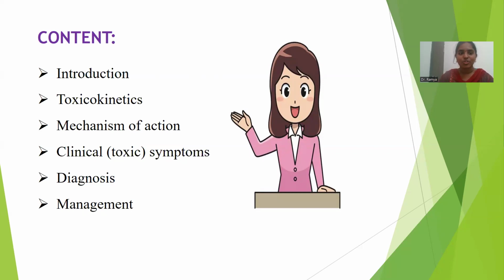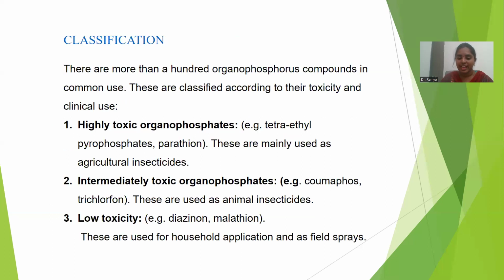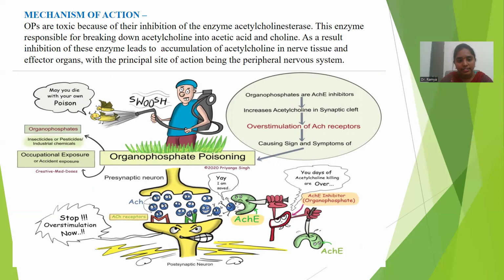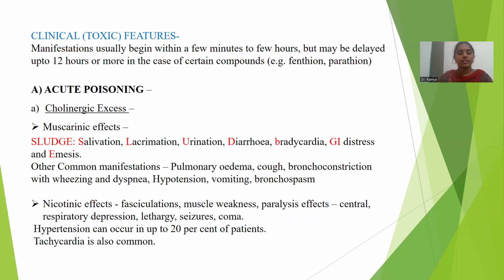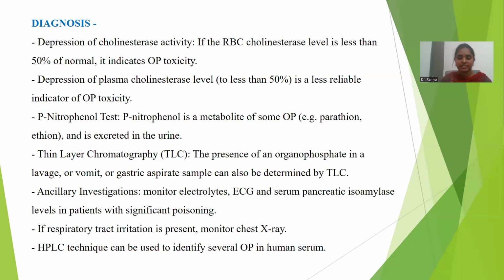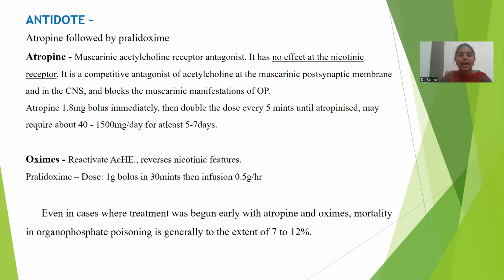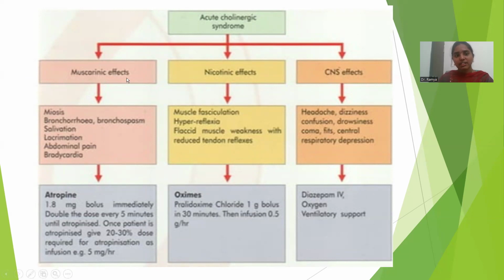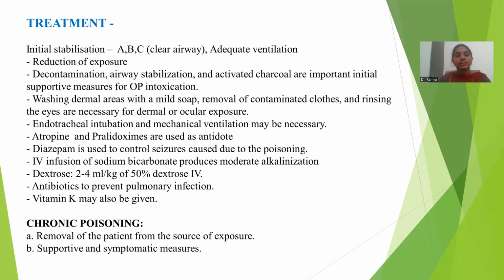CLINICAL TOXICOLOGY - ORGANOPHOSPHATE POISONING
Lecture by:

Dr. P. Ramya, Pharm. D.
Assistant Professor.
Department of Pharmacy Practice.